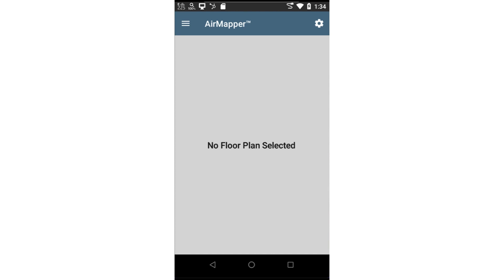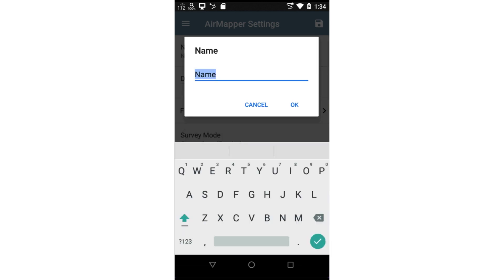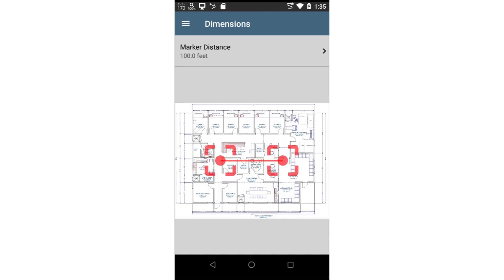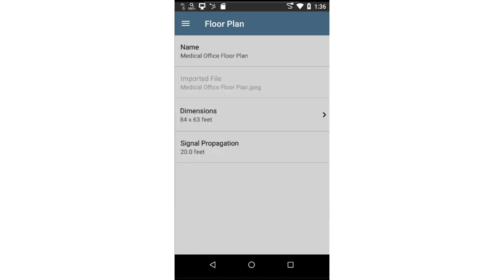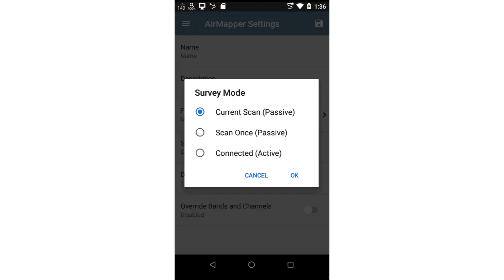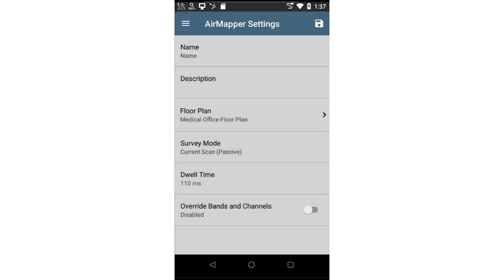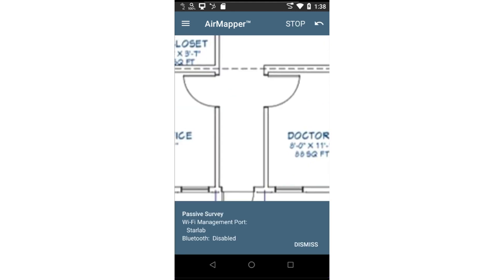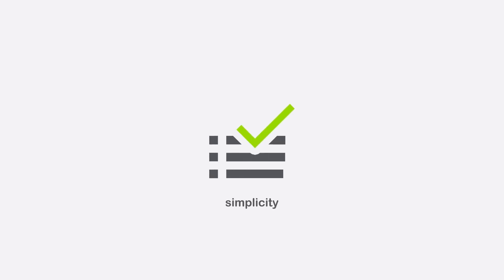App Training - AirMapper™ Site Survey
A Wi-Fi survey is key to both planning a deployment or validating the Wi-Fi network was installed correctly.  This video on the AirMapper Site Survey application take you step-by-step through the process of importing and calibrating a floor plan, setting the propagation distance and conducting a Wi-Fi site survey.  Upon completion of the survey we go through the process of uploading the results to Link-Live or exporting them to AirMagnet Survey Pro.